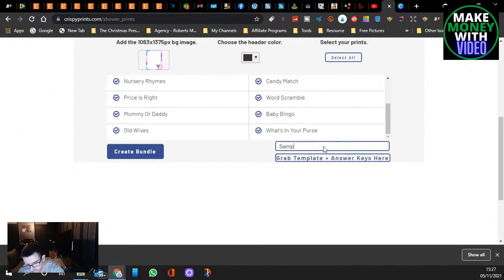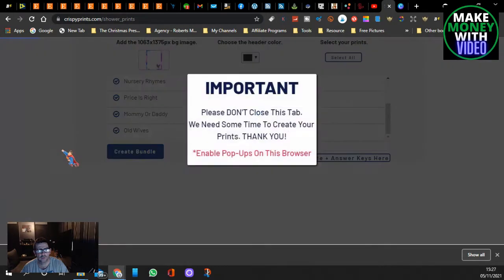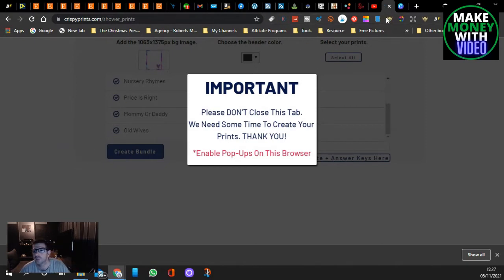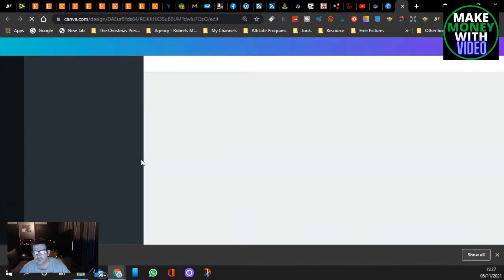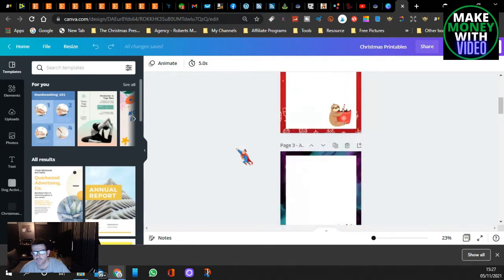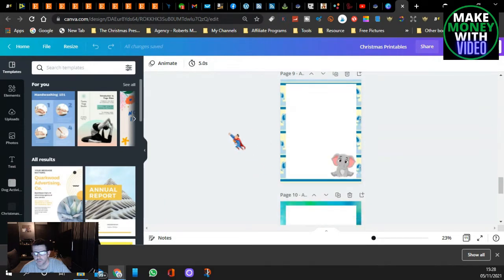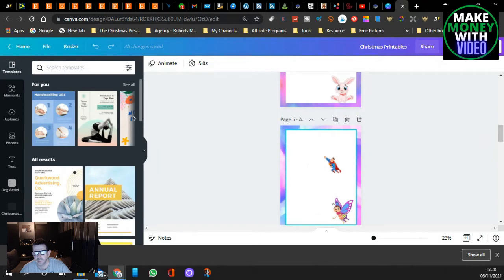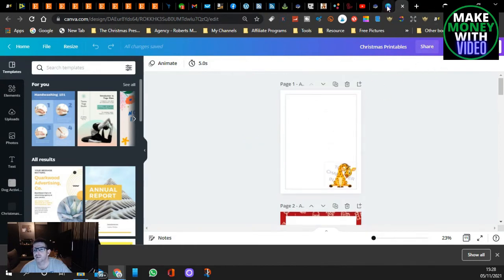Baby Shower Baby Animals Theme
In today's video,  I share Baby Shower Baby Animals Theme

In this video, I show you how to create baby shower printable themes that you can easily create and sell on Etsy and other online stores. I use a new app called Crispy Prints that creates these very fast, saving you time.

Get your FREE Bonus Gift -